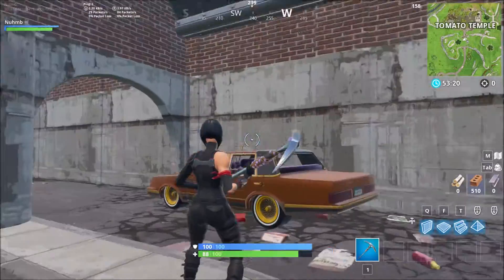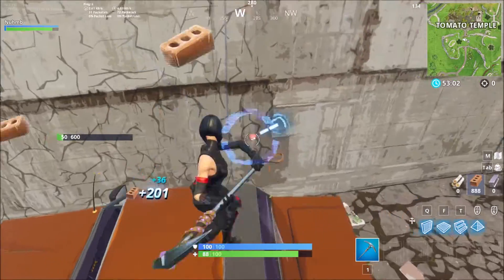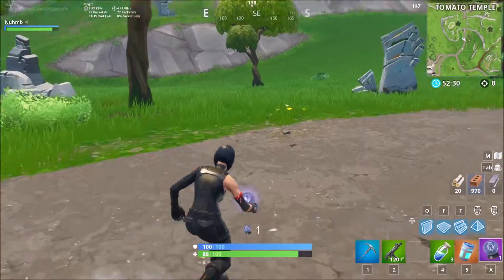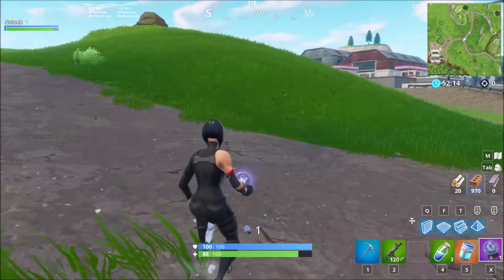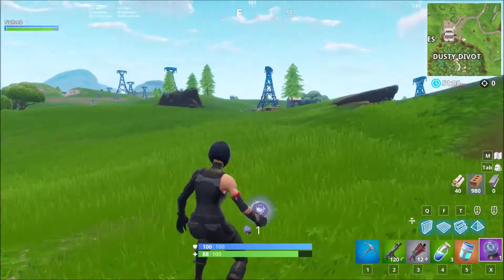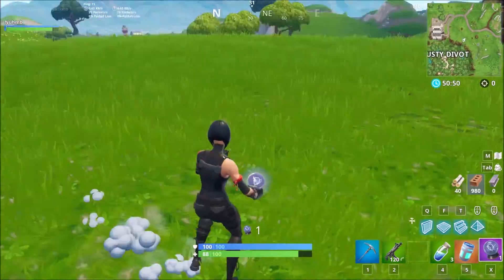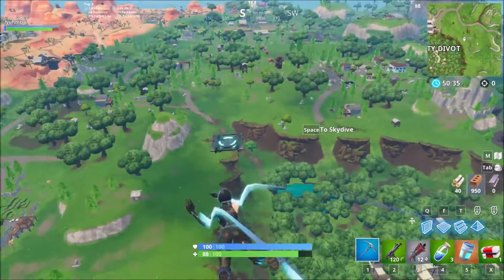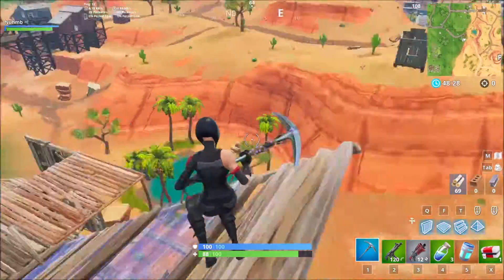TOP 5 TIPS AND TRICKS EP.1 (Fortnite Battle Royale)